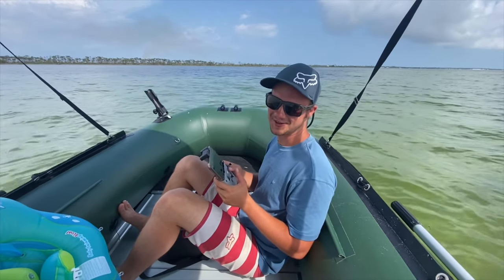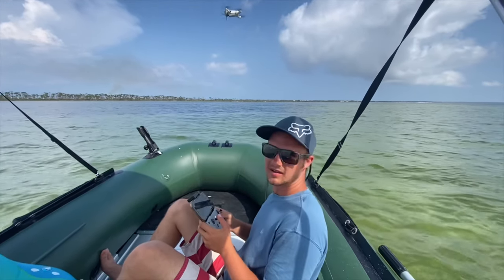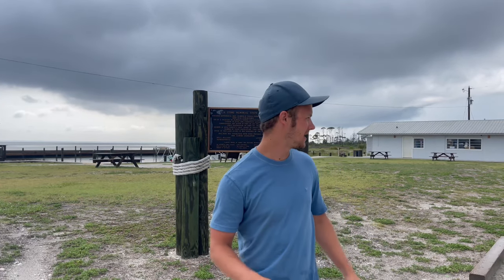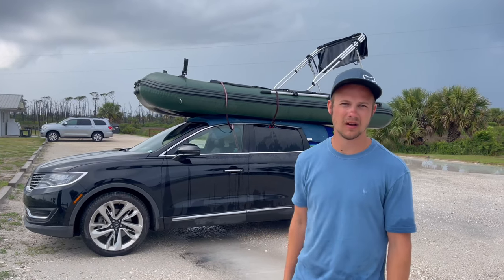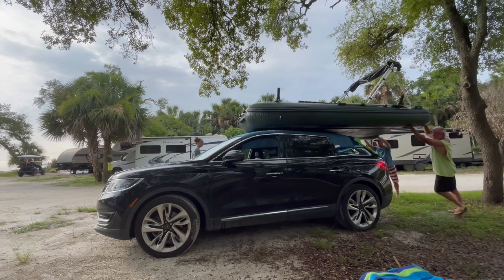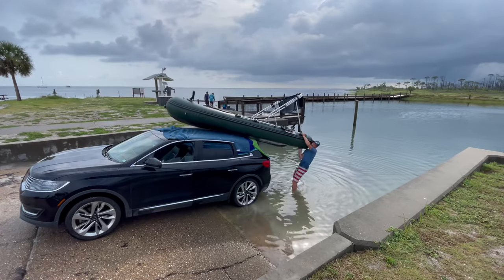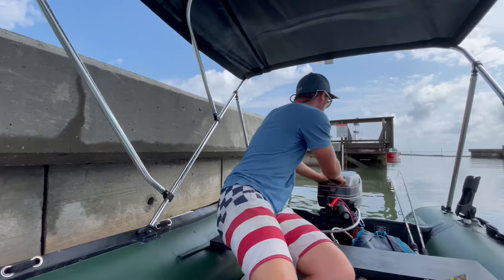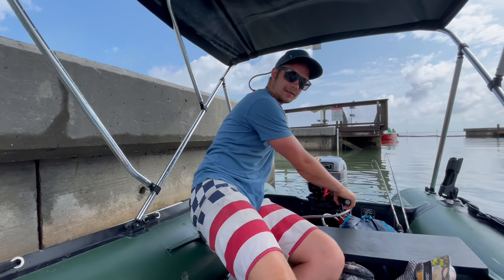Best Inflatable Boat Review 12ft Aleko/Bris/Saturn